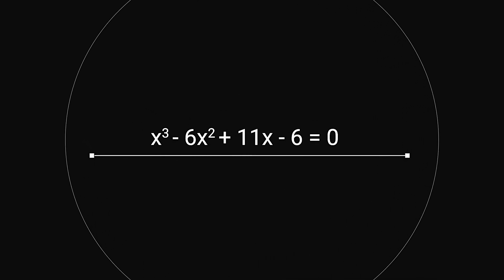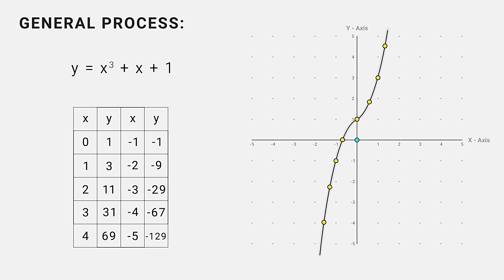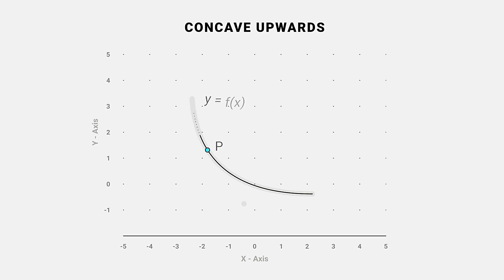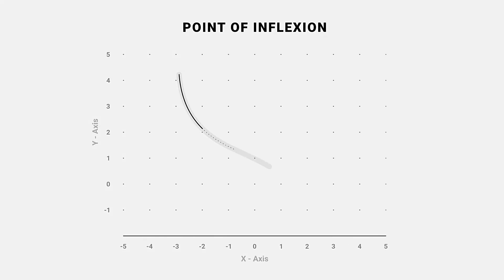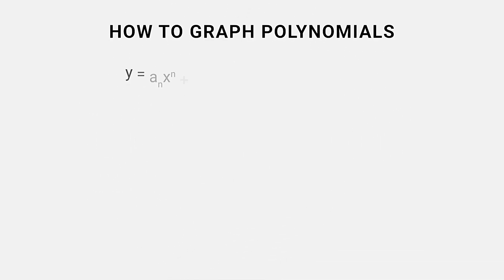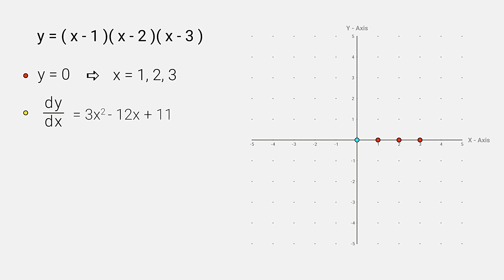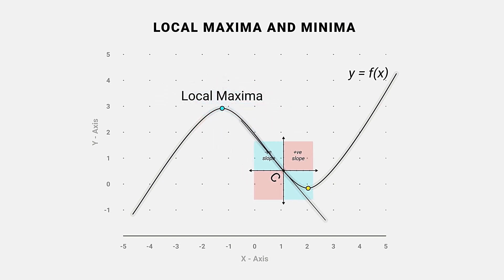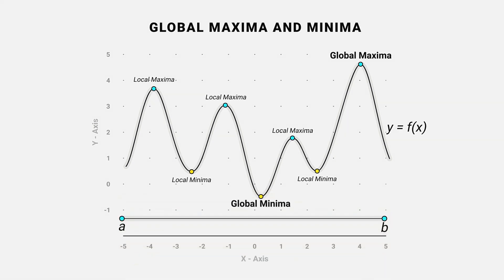General Process | Chapter 1 | Visualizer by mathocube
in this video, we are going to learn about the general process to draw graphs, concavity, convexity, point of inflection, myths about tangents, local maxima and minima, and much more...

0:00-0:18 Intro
0:18-01:10 General Process
01:10 - 02:11 Concavity, Convexity and Point of Inflexion
02:11-02:42  Myths about Tangents
02:42-03:55 How to graph Polynomials
03:55-04:30 Local Maxima and Minima
04:30-05:00 Global Maxima and Minima